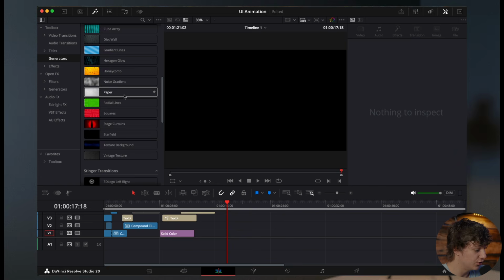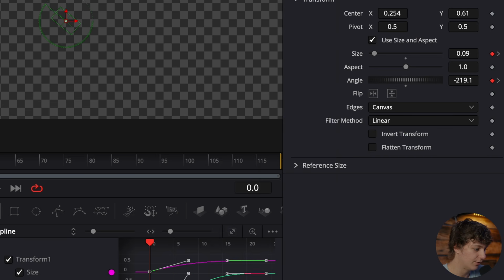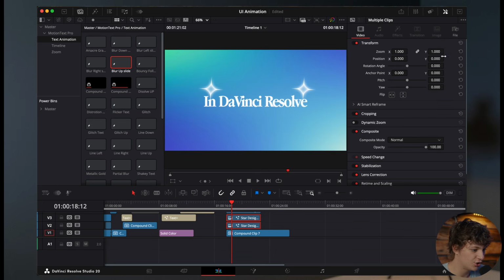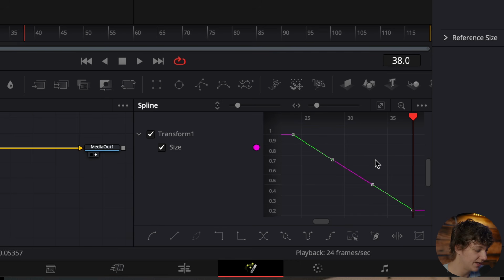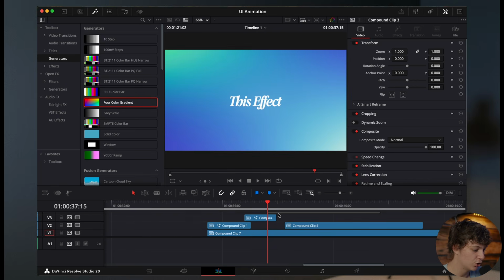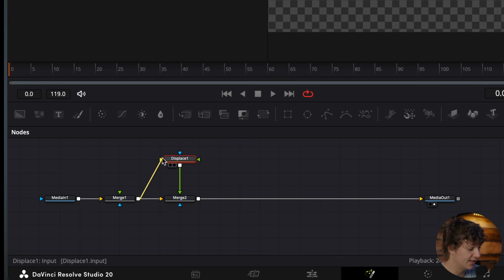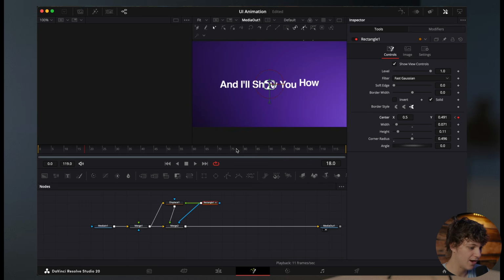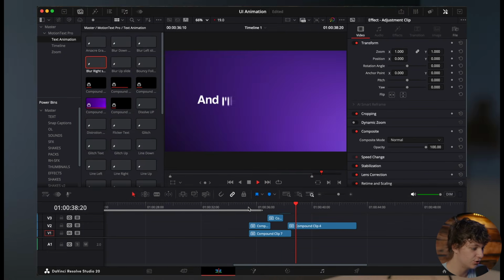Create VIRAL UI Animations in DaVinci Resolve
Get The All New MotionText Pro Here! 👇
(What I used in today's video)

All-In-One bundle:
(You Can Only Get Glitch Texts Here)👇

Full Video Breakdown of My Editing Packs
(Perfect if You're On the Fence) 👇

Comment " Lets goooo " Or have 10 years of bad luck 😳😳